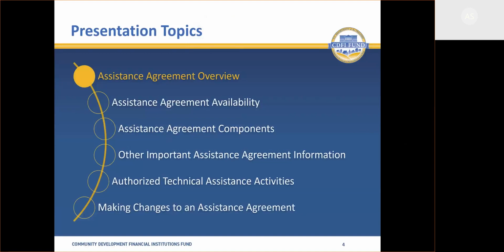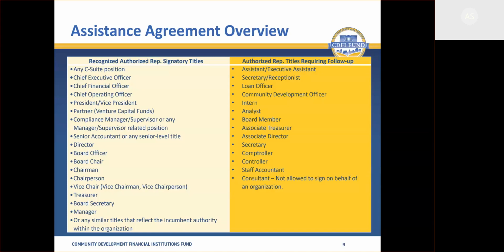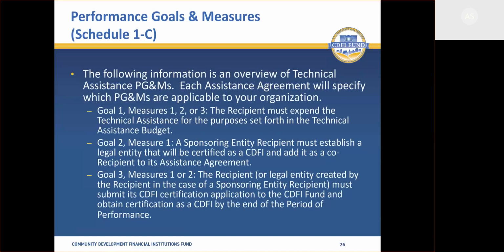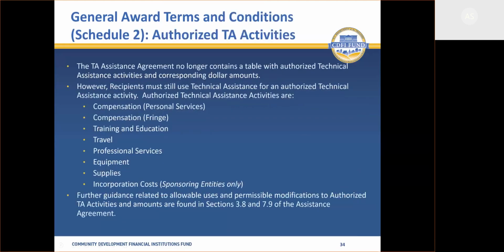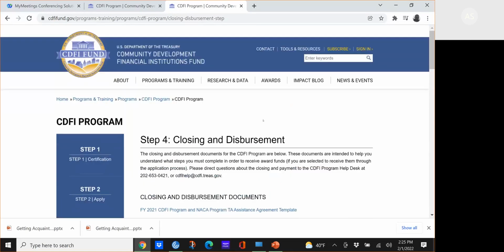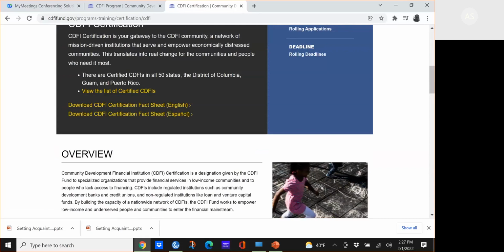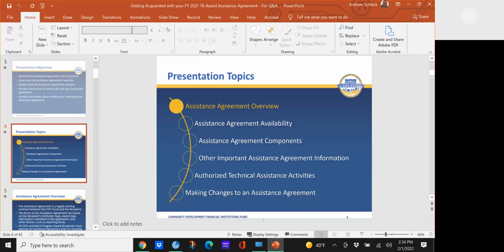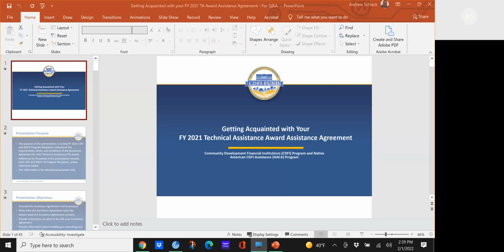Getting Acquainted with your FY 2021 TA Award Assistance Agreement Webinar